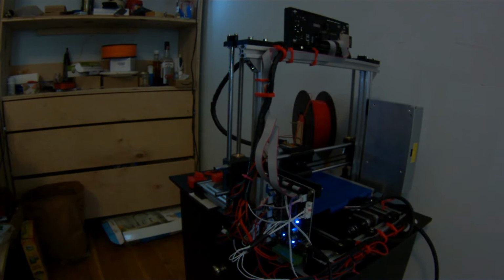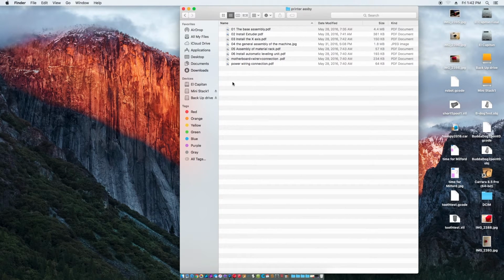Max Micron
( I am not paid nor was I given this unit for review.. I purchased it with my own money)

**note - today June 22, 2016 I did receive a new motor and complete extruder as well as a base piece to replace the original**

Here's my review of the Max Micron (Prusa i3 clone) 3D printer
$260 Aluminum frame, heated bed, LCD screen (NOT AUTO LEVELING as the advertise)
My designs and modifications -